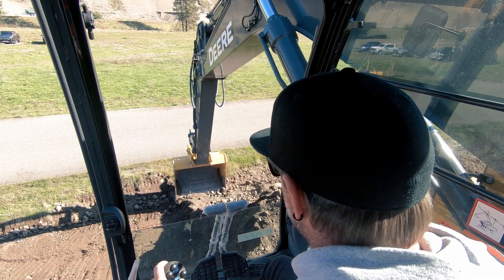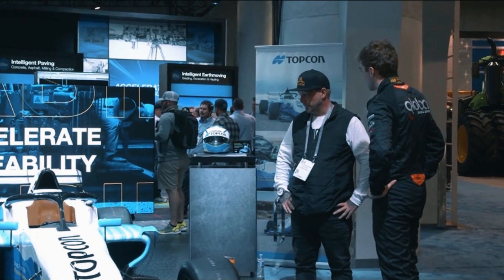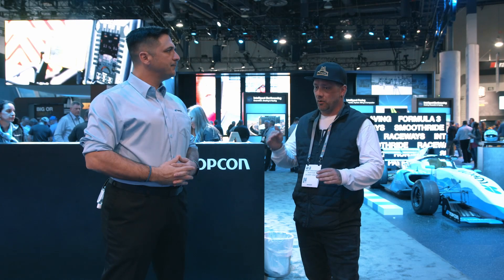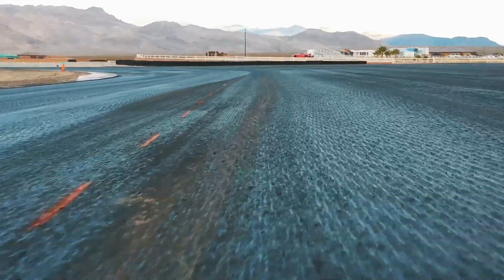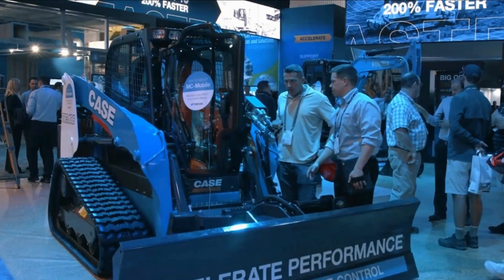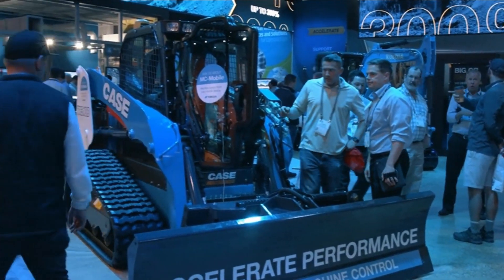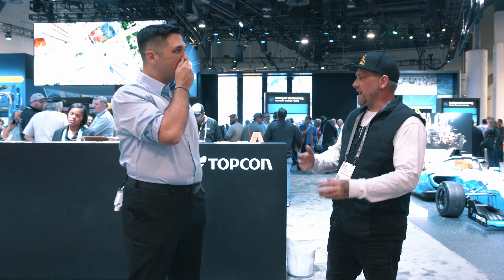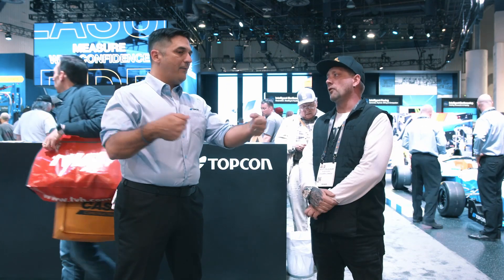Talking with Topcon about new construction technologies - CONEXPO 2020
For me, CONEXPO wasn't just about seeing different brands of construction equipment. It was more about seeing what technologies are now available for both existing and new construction equipment.
That said, who better to talk to about new technologies than my friends Topcon Positioning Group.

Pushysix.com